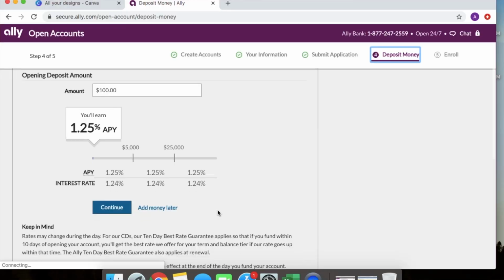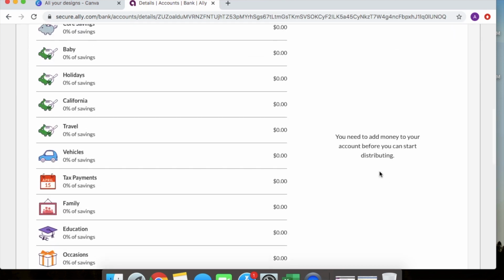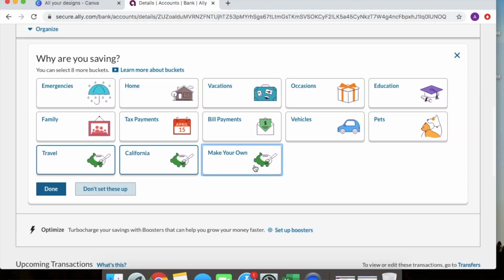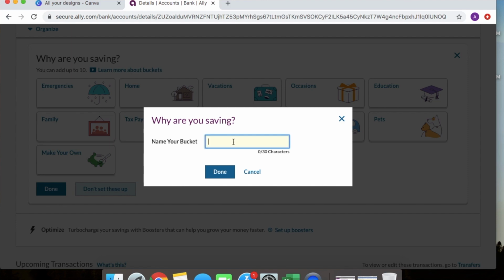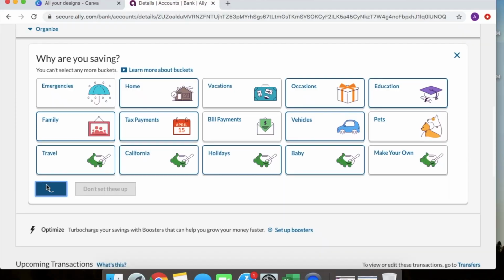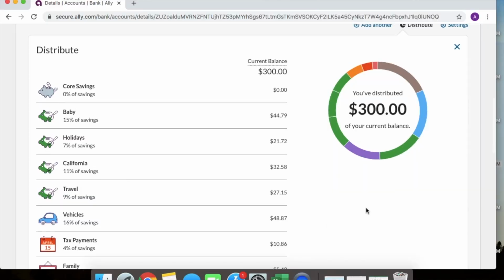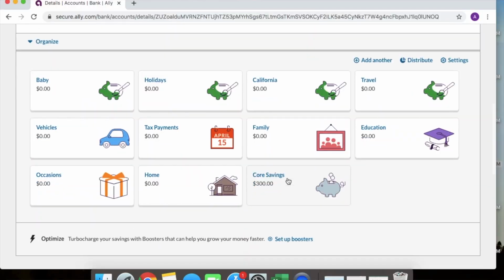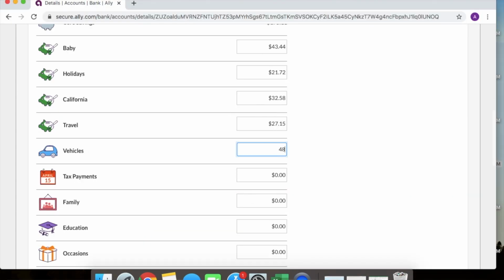HOW TO DO SINKING FUNDS || CASH ENVELOPE STUFFING || HIGH INTEREST SAVINGS ACCOUNT & BUCKET SYSTEM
I started to do sinking funds and I am addicted! In this video I share how I set up my sinking funds and savings budget. I hope this can be inspirational to you and encourage you to set up a savings system too!

"Wealth is the ability to fully experience life"

I will be doing videos covering my No Spend Year, Mindfulness, Cleaning and Organization, Money and How to Use it Wisely, I will be discussing my Weight-loss and Sharing Ideas on Well Being and Being the Best You that you can be, I am on a Journey, A Journey at 30, and I will be documenting my life as it happens.